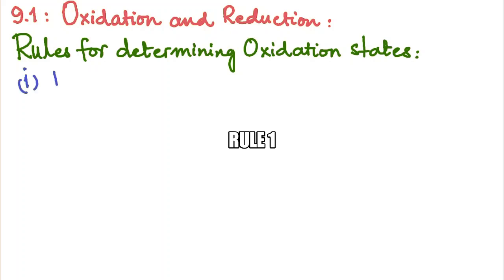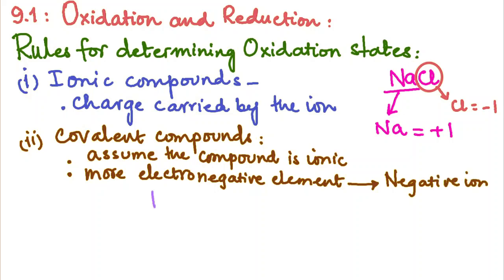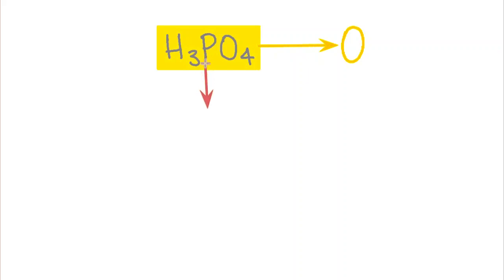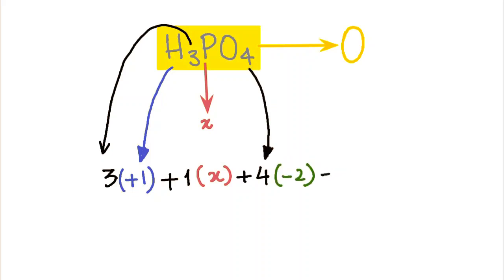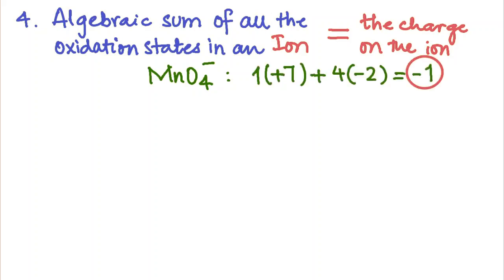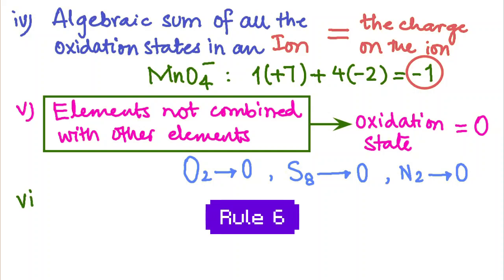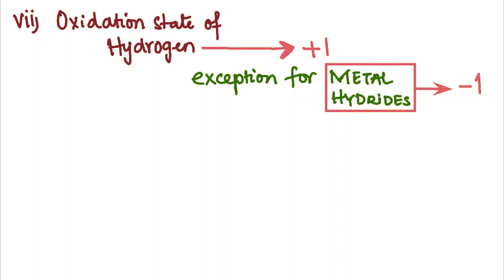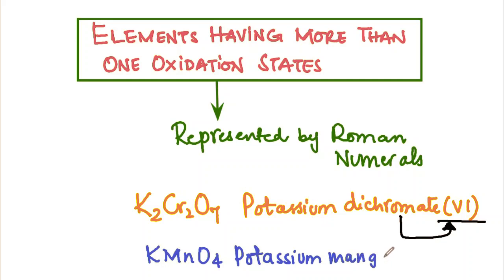Oxidation States IB Chemistry Topic 9.1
This lesson is about Oxidation States for IB Chemistry Topic 9.1.
All is about REDOX, Rules for determining oxidation states.
Students of A Level, O Level and IGCSE can also get benefited as the most parts are common in these curricula.

This is from Adeel Ahmad (having an experience of teaching A Level, IB, O Level, IGCSE and GCSE for more than TWO decades) from Creative Learning Resources.

I upload content regularly on Friday and Tuesday (sometimes quite more often if some Topic Video is high in demand).

Following is a list of the other Topics and Videos on the channel.

Thank you very much for visiting the channel.